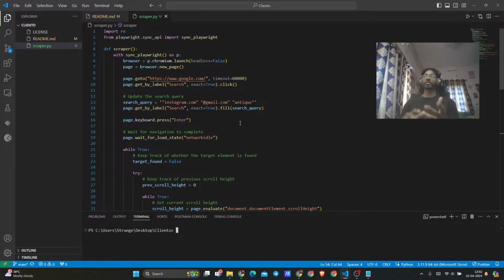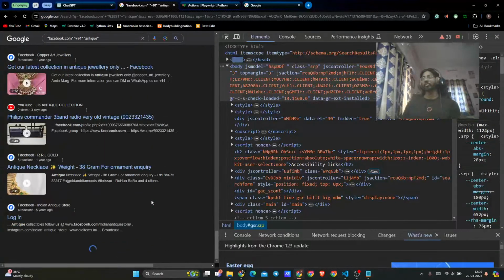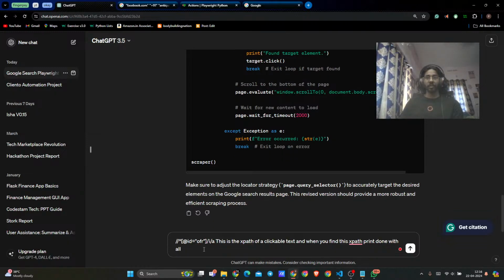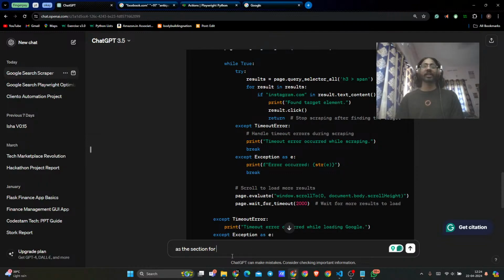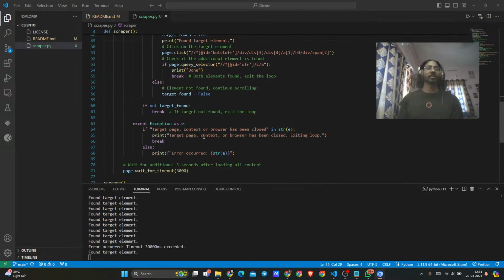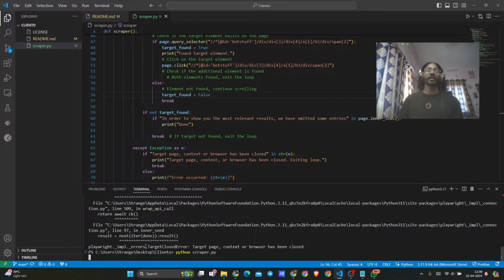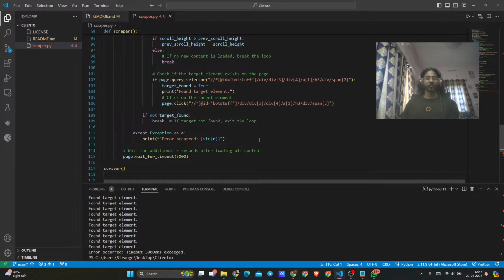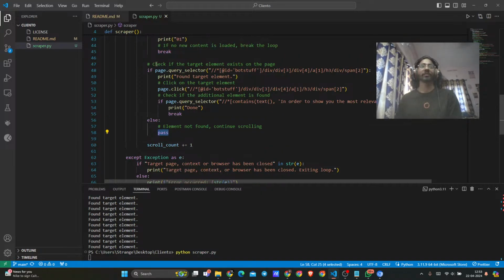Python Script: Google Lead Generation Automation - From Search to Mail!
Welcome to Cliento - your ultimate automation solution for contact collection and messaging! In this video, we'll introduce you to Cliento, a powerful Python project developed by Priyanshu Kushwaha.

Cliento streamlines the process of conducting Google searches, extracting relevant data from search results, and collecting email addresses and phone numbers from the extracted text.

Key Features of Cliento:

Google Search Automation: Cliento automates the process of conducting Google searches based on specified queries, saving you time and effort.
Data Extraction: It intelligently extracts relevant data from the search results, including text containing email addresses and phone numbers.

Whether you're a business owner looking to expand your outreach, a marketer seeking to streamline lead generation, or an individual looking to automate repetitive tasks, Cliento is the perfect solution for you!

Join us in this video as we walk you through the installation process, demonstrate how to use Cliento to automate contact collection, and showcase its messaging functionality in action.

Ready to supercharge your workflow and save countless hours? Watch the video now and discover the endless possibilities with Cliento!